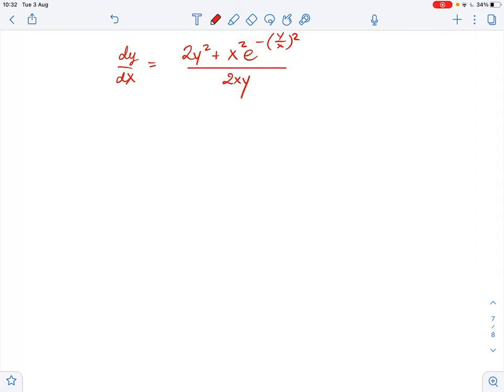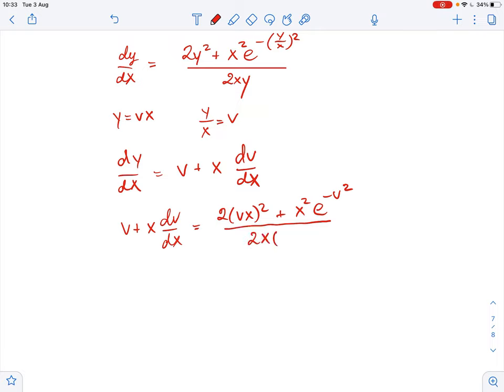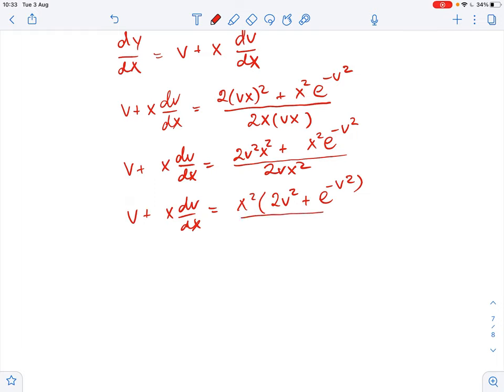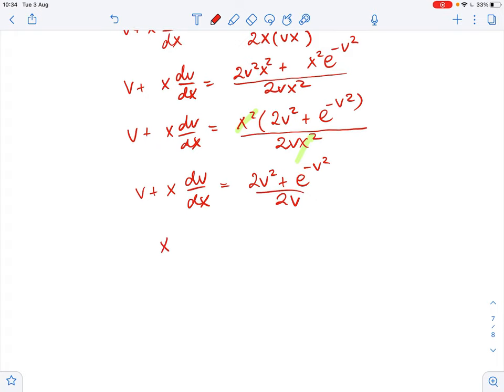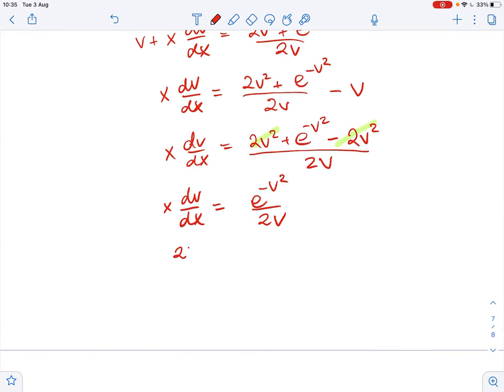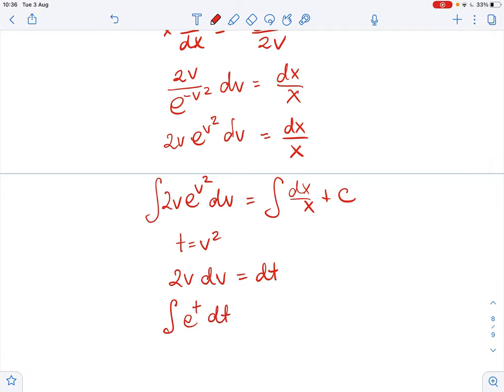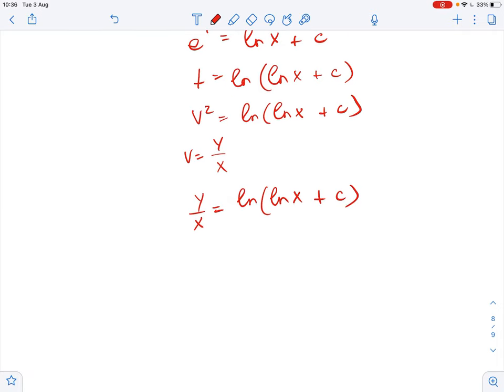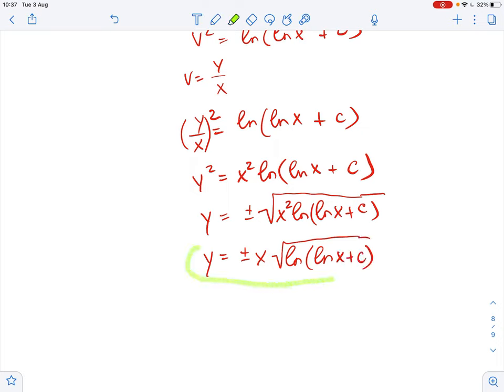Solve differential equation dy+5ydx=e^(-5x)dx | Plainmath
Solution to Statistics and Probability question: Solve differential equation
dy+5ydx=e^(-5x)dx